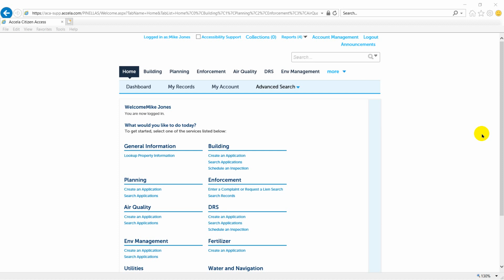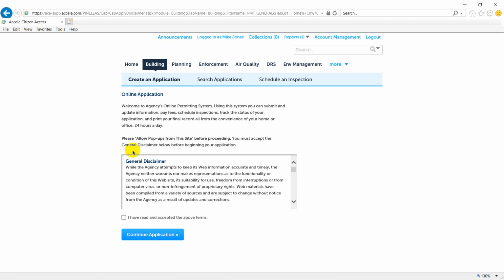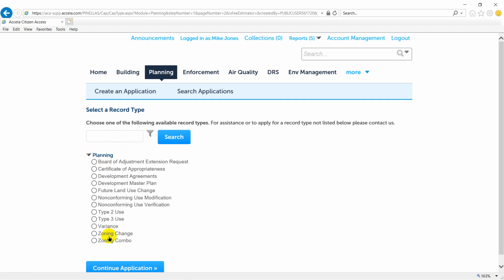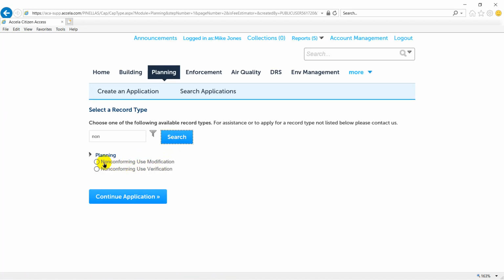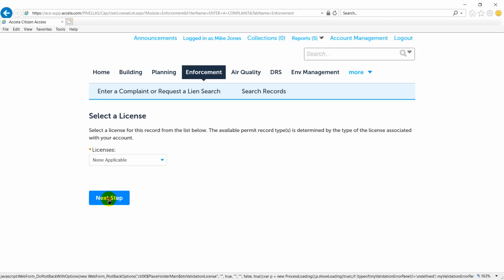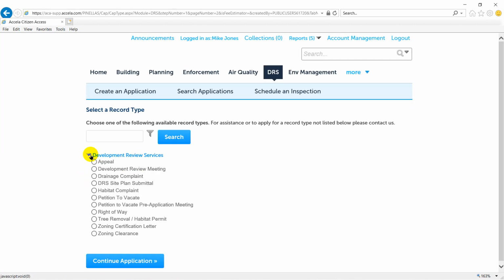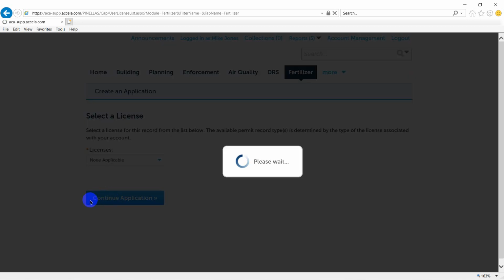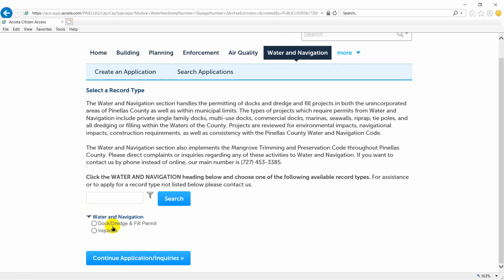06 Walkthrough of initially available applications